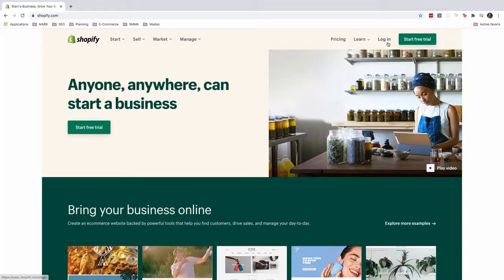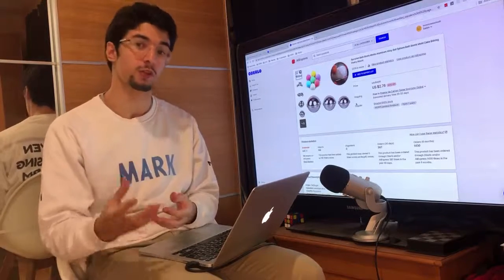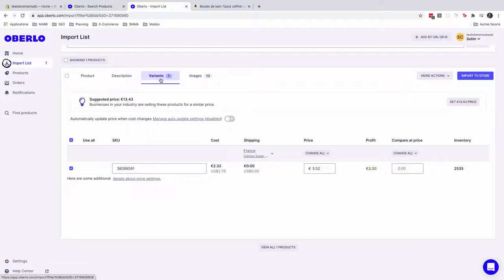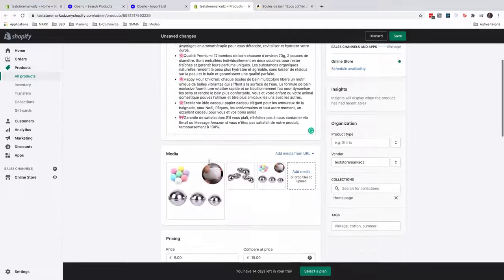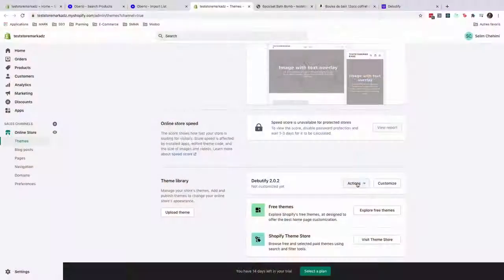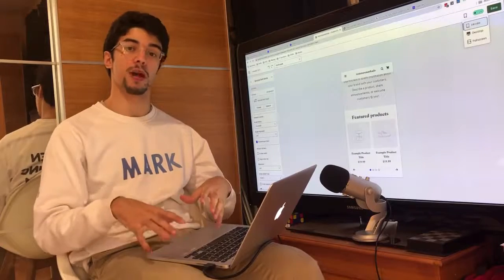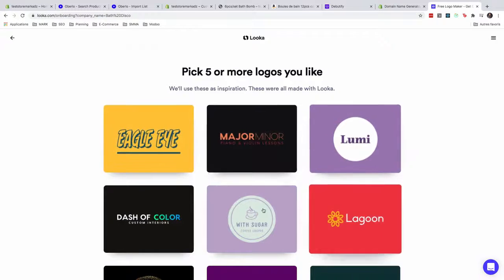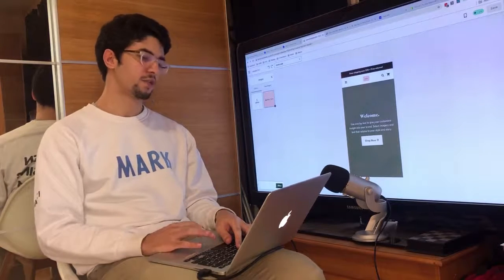How to Start DROPSHIPPING in 2021 Shopify Tutorial FOR BEGINNERS